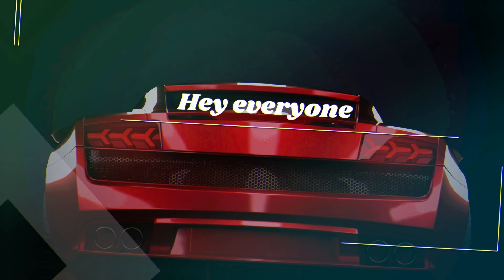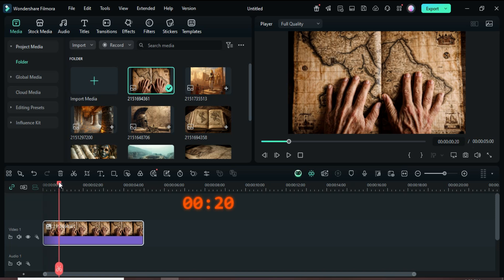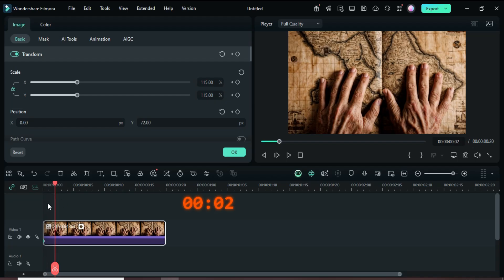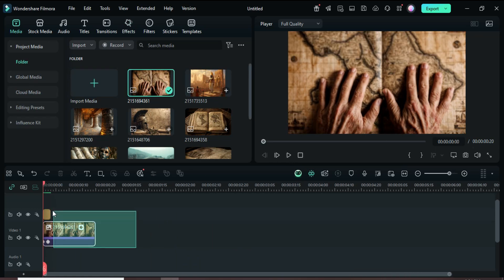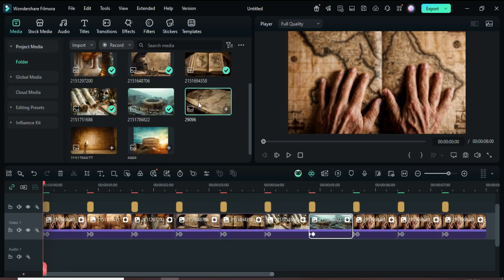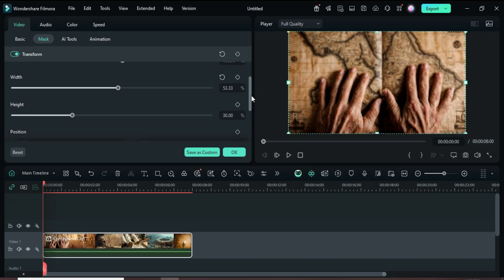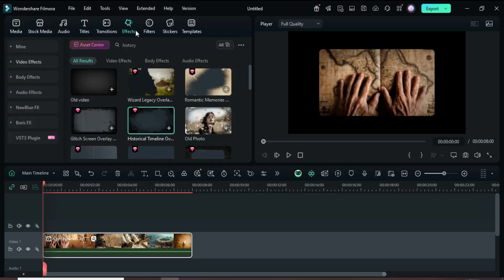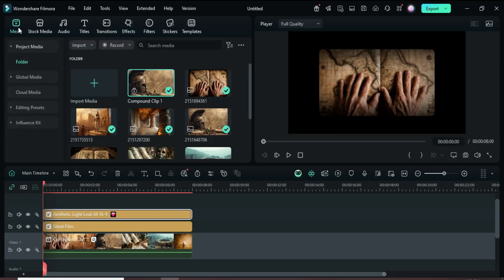Documentary Photo Slideshow Tutorial in Filmora 14 | Easy Beginner Guide